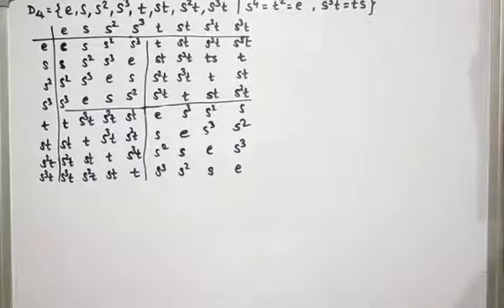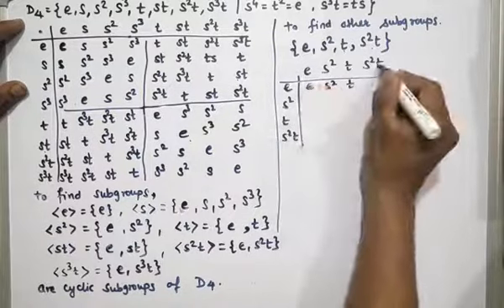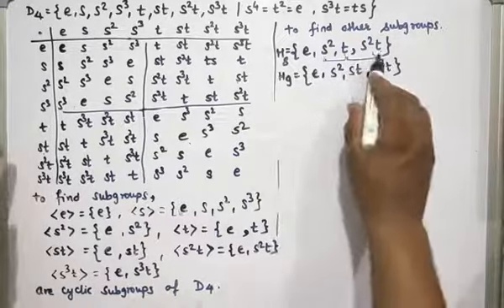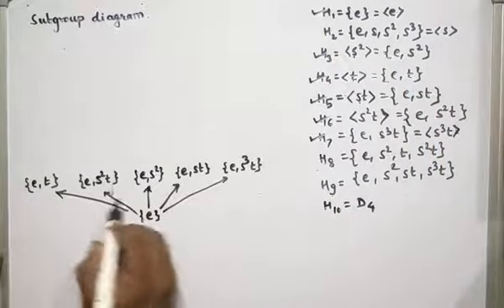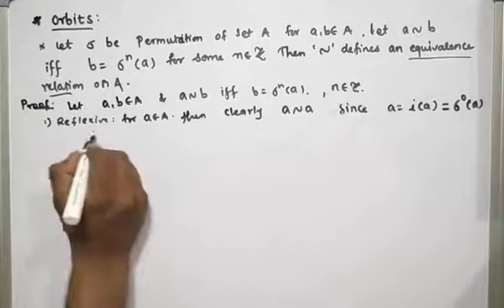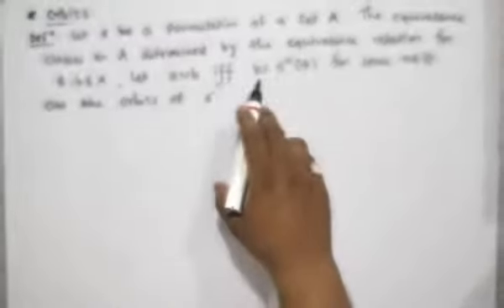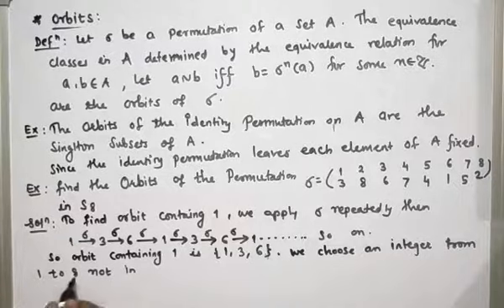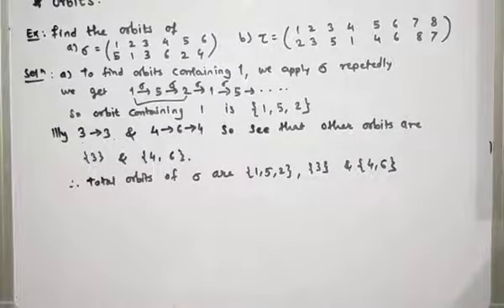22 Group Theory|| Subgroup of D4 and Definition of Orbits and Examples on orbits